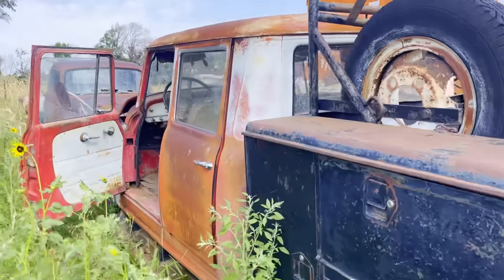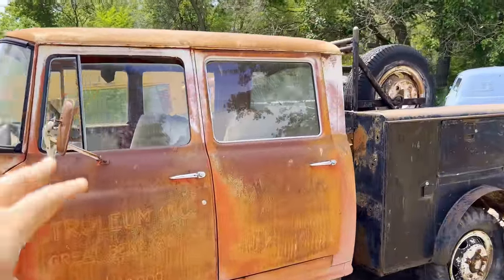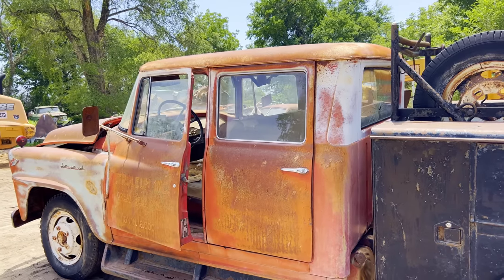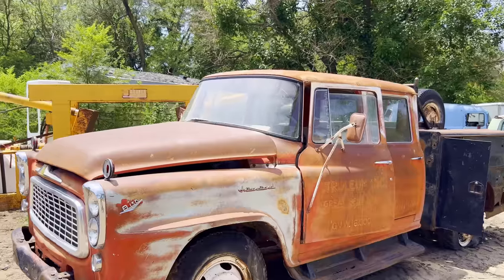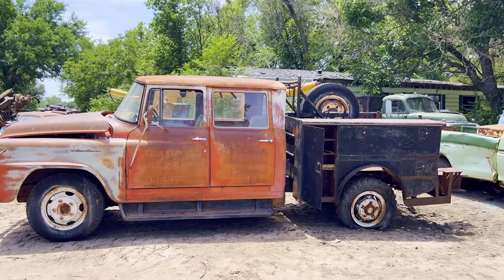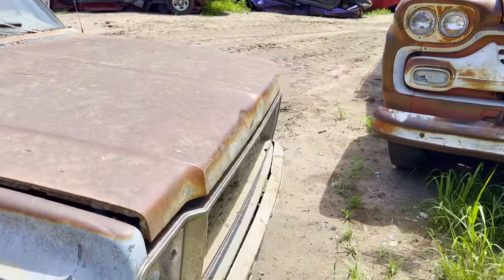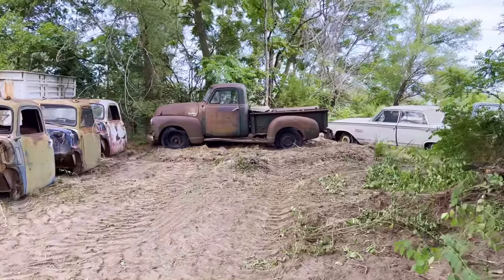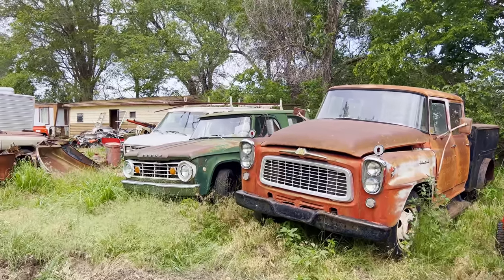I Bought the ONLY One in the WORLD! (Vintage Prototype Truck)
. This vintage International crew cab is one of my new favorites! I hope you enjoy it as well!